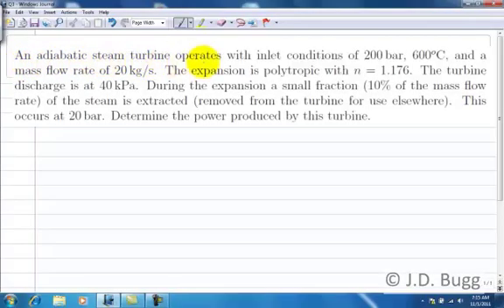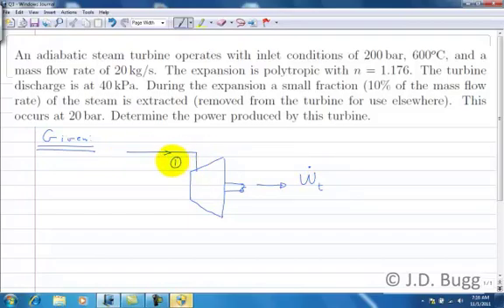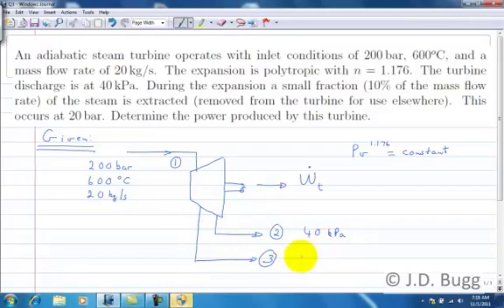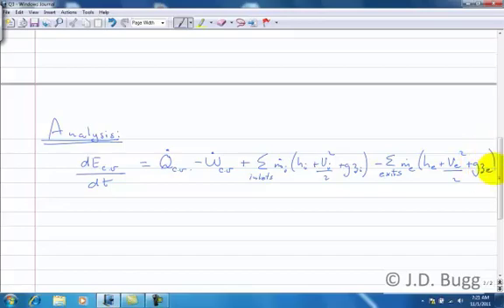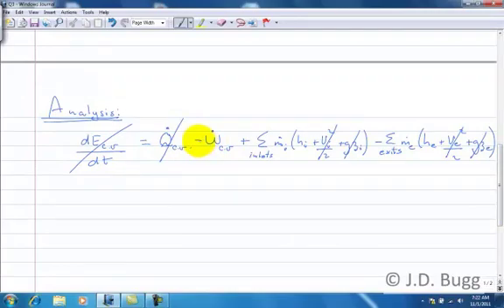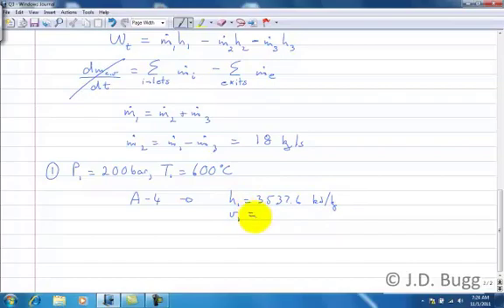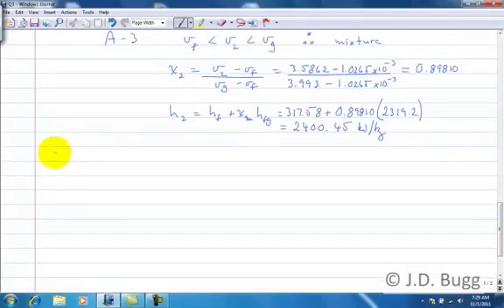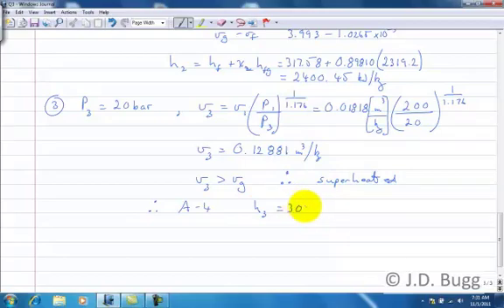Steam Turbine Analysis with Extraction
This example performs a first law analysis on a steam turbine with extraction to calculate the power developed by the turbine.

This example accompanies the lectures in ME 227 Thermodynamics I at the University of Saskatchewan.